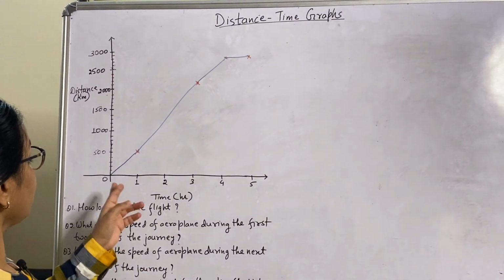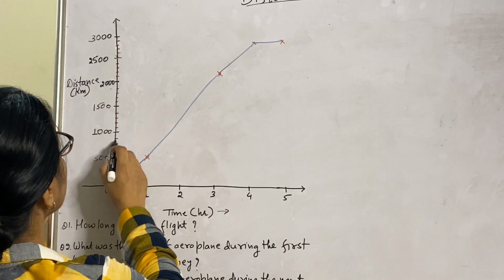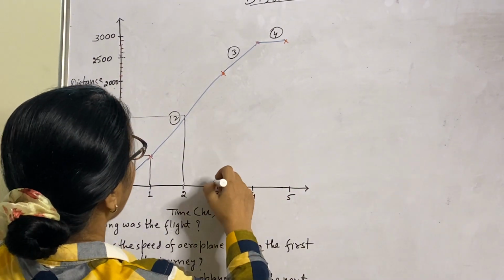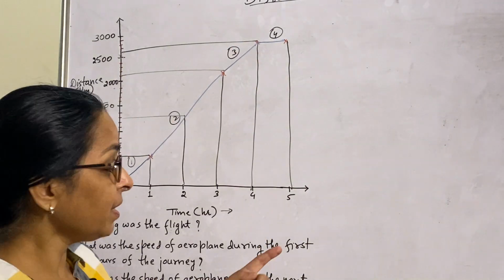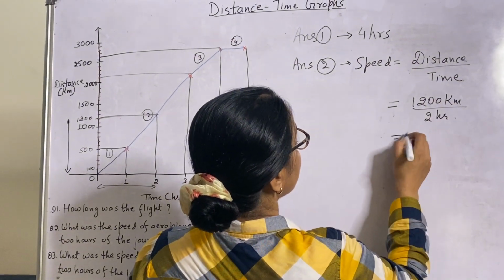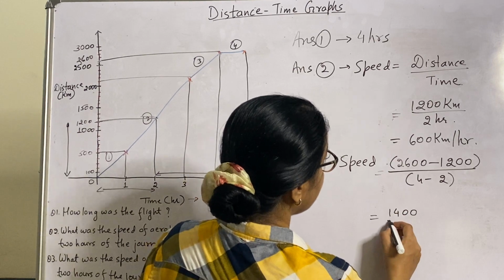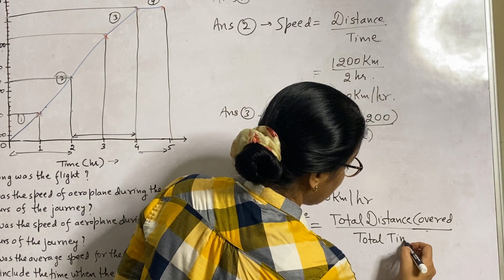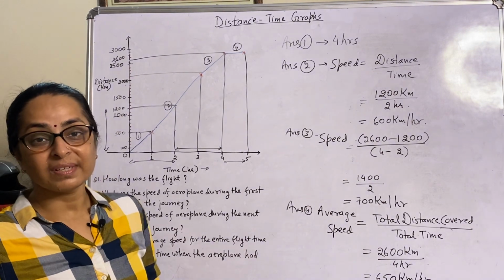Distance Time Graph